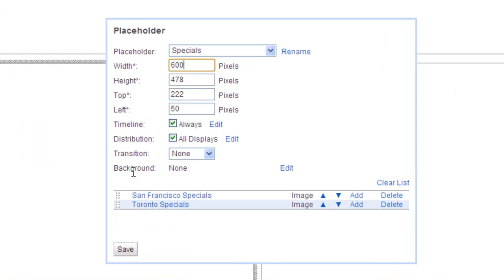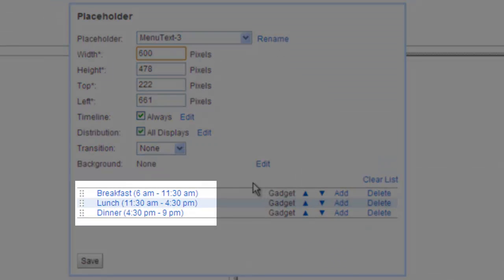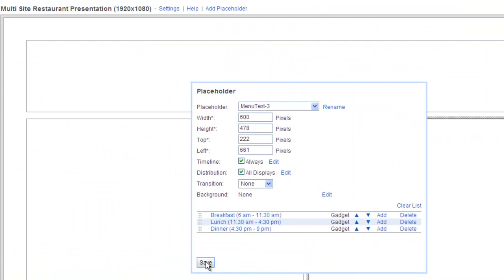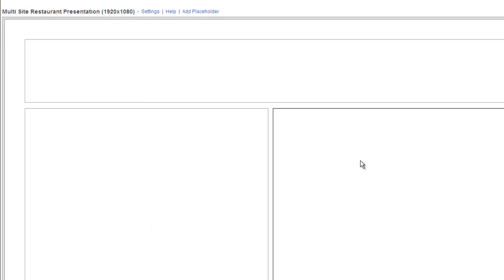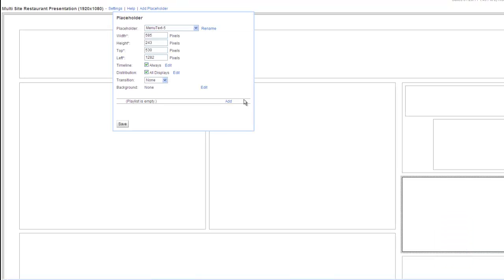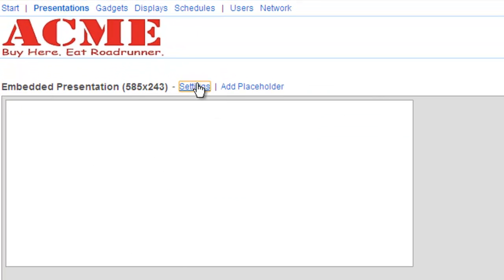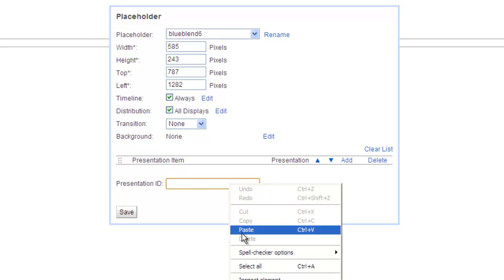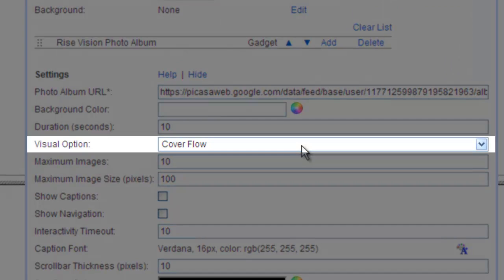Tutorial - Create a Multi Site Presentation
This video shows you how to create a single Presentation that can be used to show different content in different locations.